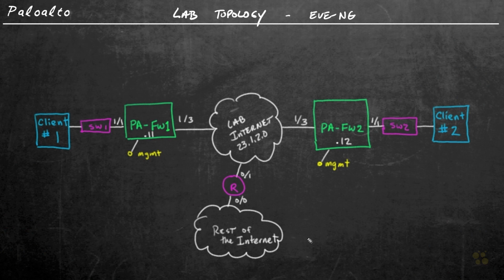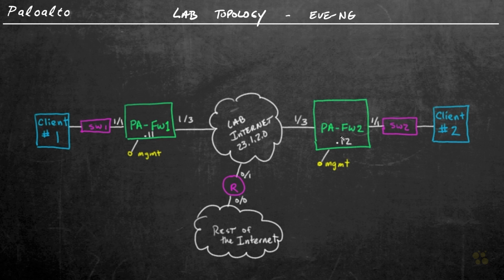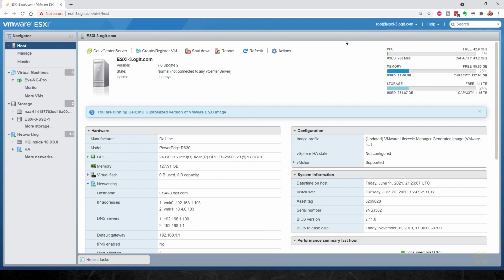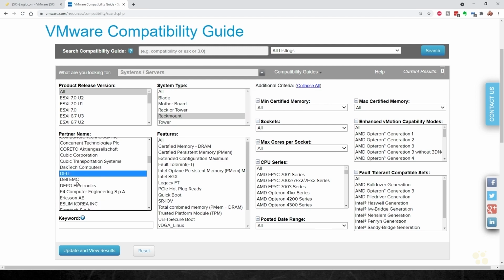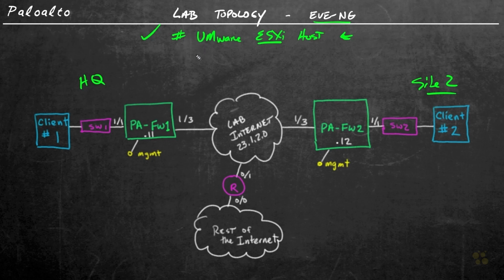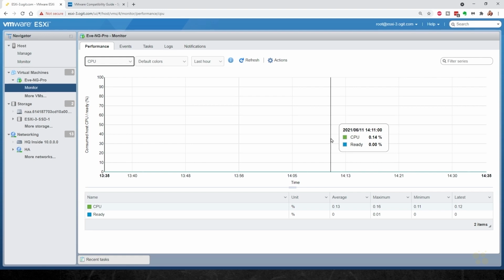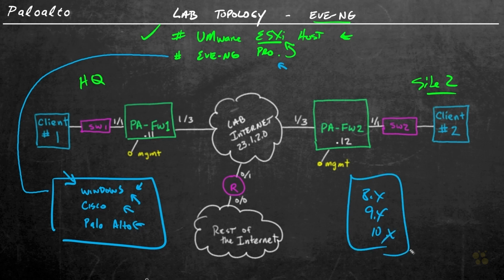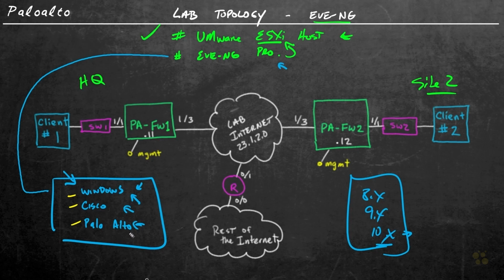2- Lab Overview